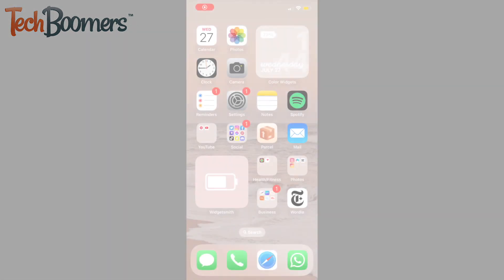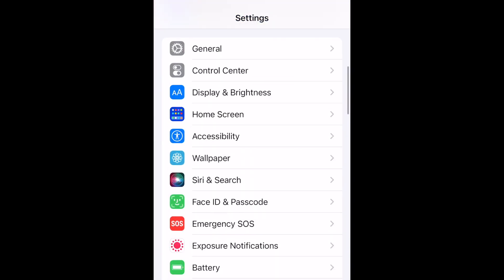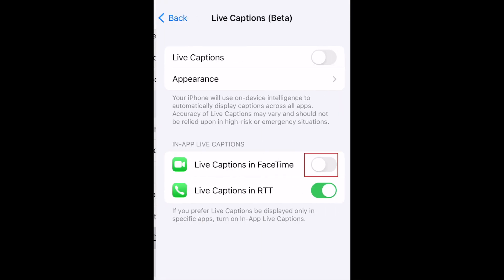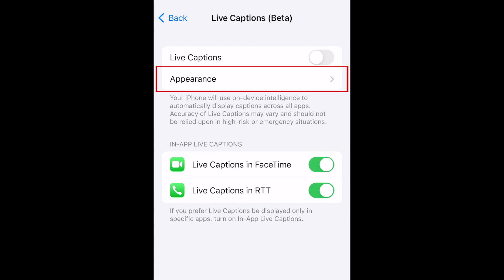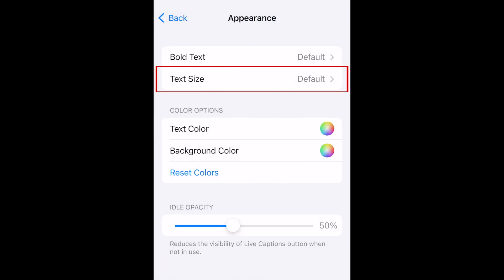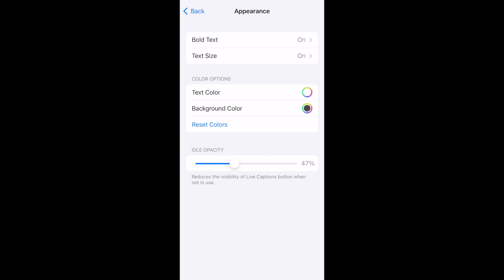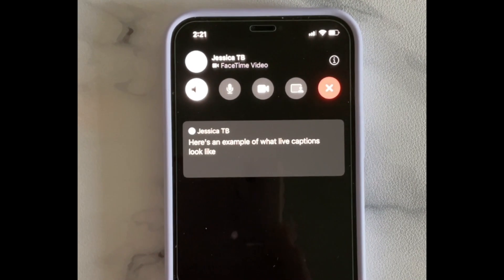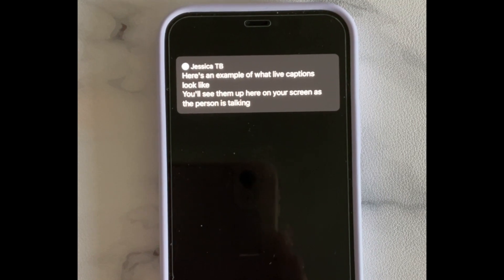How to Enable FaceTime Live Captions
Having trouble understanding what someone is saying over FaceTime calls? There’s a feature that can help with that. Watch this video to learn how to enable live captions for FaceTime.

In order to access the live captions feature for FaceTime, you’ll need to update your iPhone to iOS 16 or newer.

After updating your device, open your iPhone settings. Then select Accessibility. Tap Live Captions. Tap the switch Labelled Live Captions in FaceTime to enable this feature. To customize how your subtitles will look, go into the Appearance section. Here you can choose whether you want bold text, adjust the font size, and change the text colour and background colour.

Once you’ve set this up, when you’re on a FaceTime call, Live Captions will appear at the top of your screen. As the person speaks, this feature will transcribe what the person is saying, and the captions will instantly appear as they’re talking. It may not be 100% accurate if the person isn’t speaking clearly, but it does work very well.

That’s all it takes to enable live captions on FaceTime!